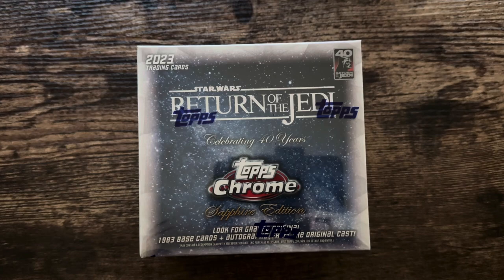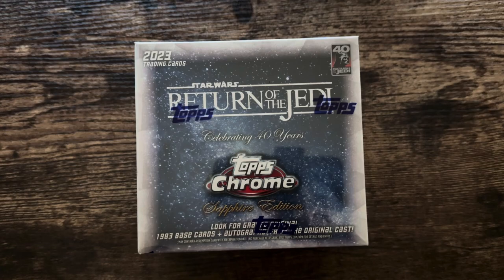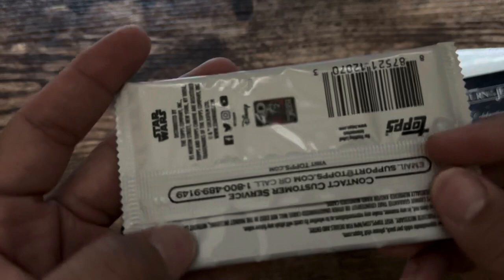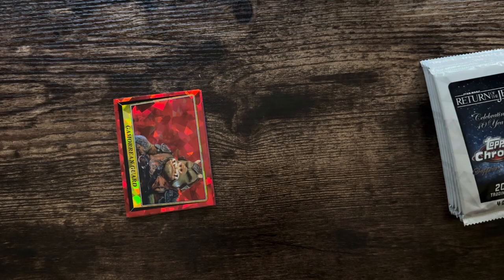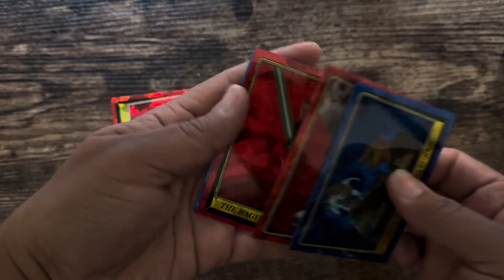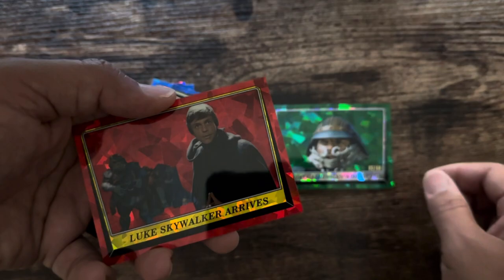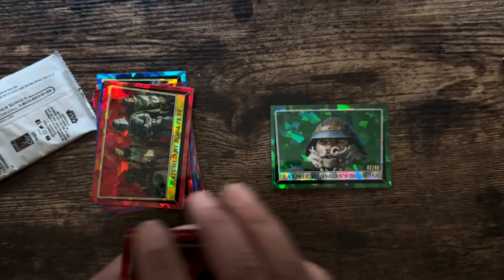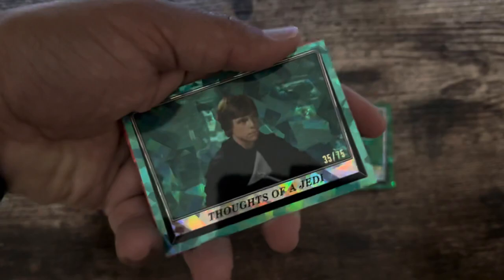Two Sick Hits!! 2023 Topps Chrome Sapphire Star Wars Return of the Jedi Hobby box!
Celebrating the 40th anniversary of the film, 2023 Topps Chrome Sapphire Edition Star Wars Return of the Jedi puts the Sapphire finish on the original trading card release.